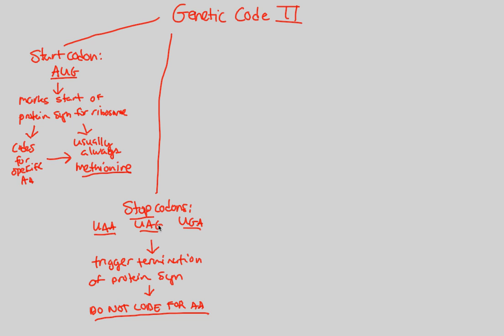Gene Expression - Genetic Code II | BIALIGY.com